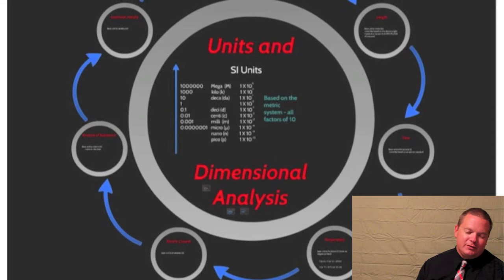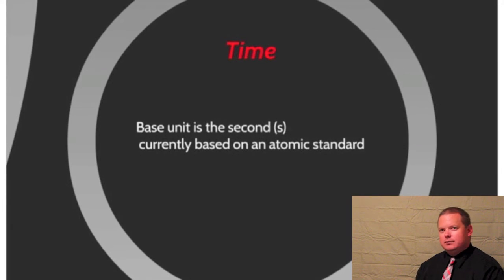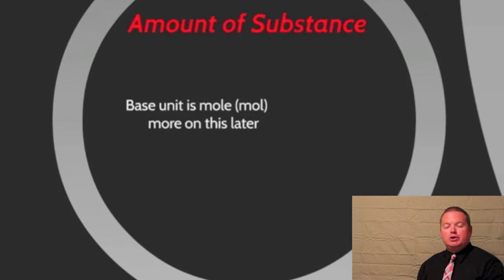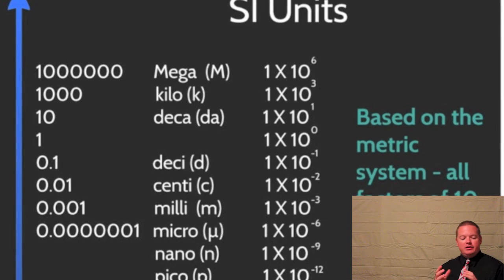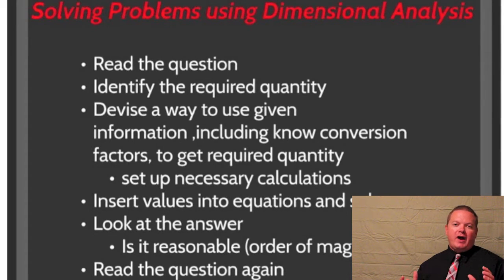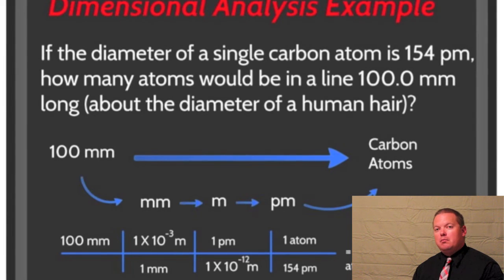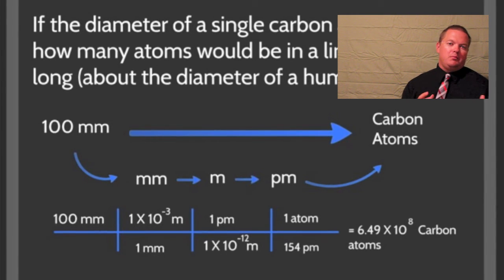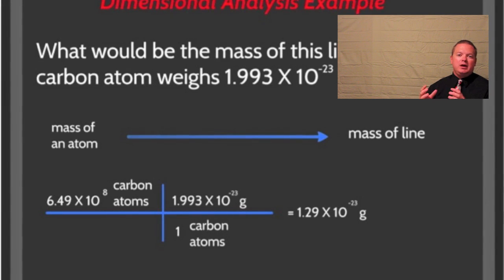Lecture #3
Lecture #3 for General Chemistry I CHEM 111 Fall 2014